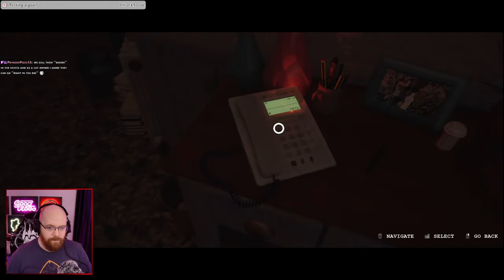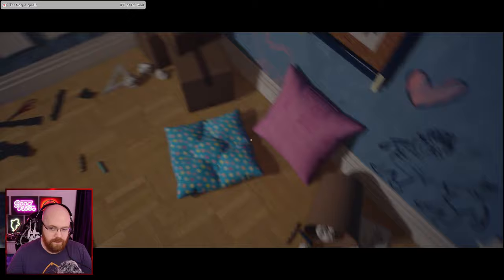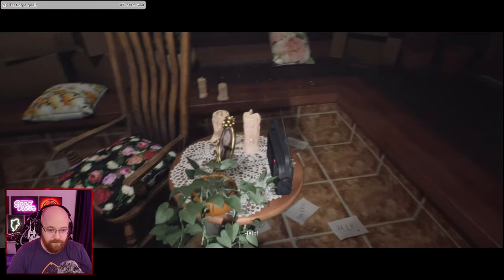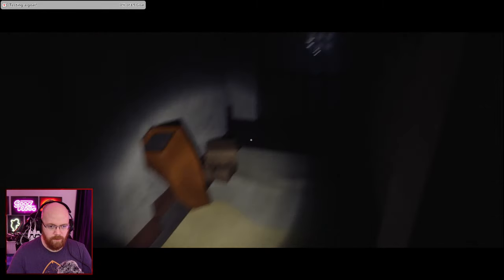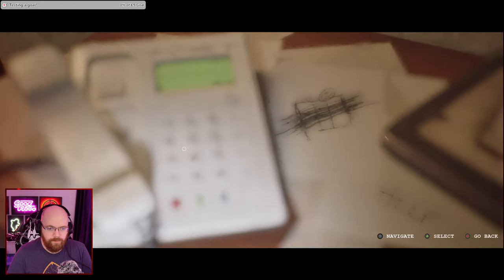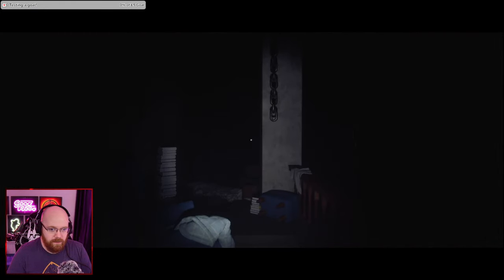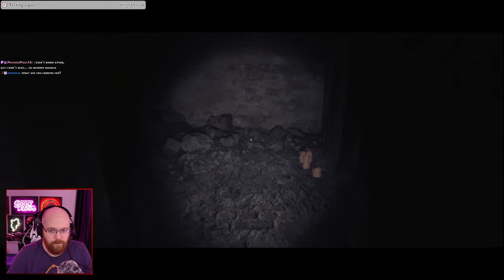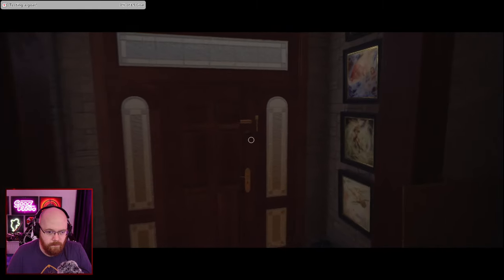AMAZING Spanish horror game with terrifying blanket ghosts - LUTO Demo Playthrough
Social media can be overwhelming; follow only if it feels right for you